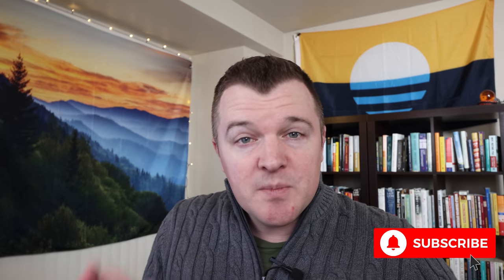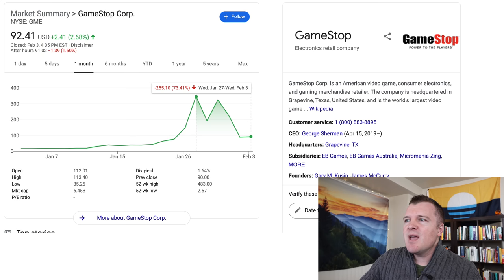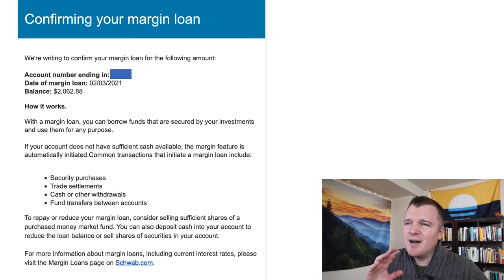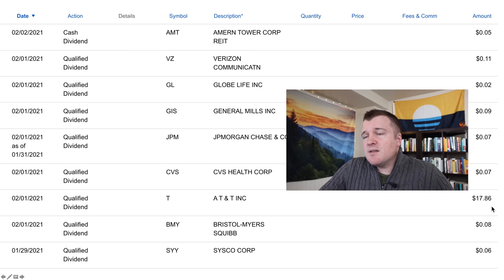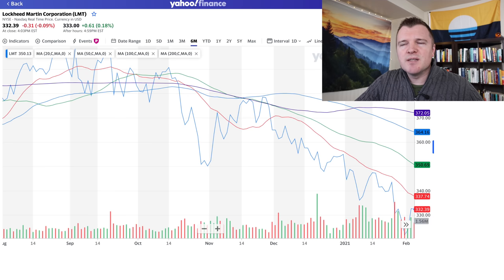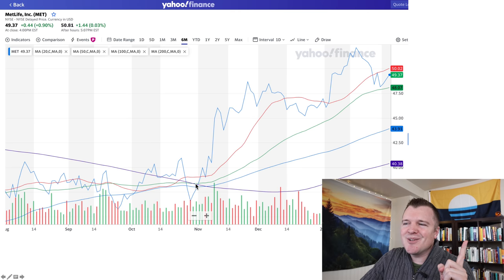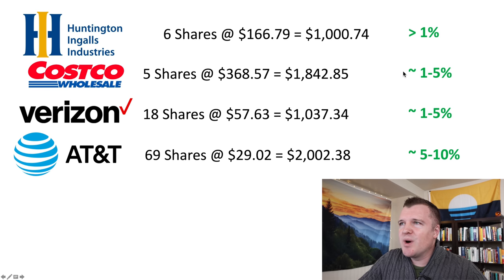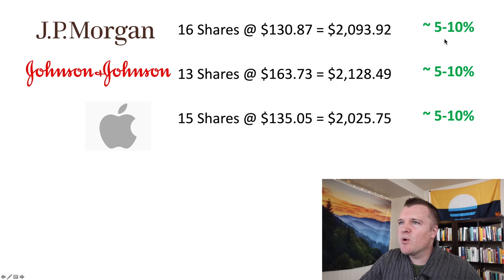Schwab $25K Challenge (Day 022) - Finally Ahead of the Index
GOP courts Biden, who signals he might move without them

Xerox expands software portfolio with acquisition of Augmented Reality support platform company CareAR

Xerox to create 3 new businesses, in software, financing and innovation